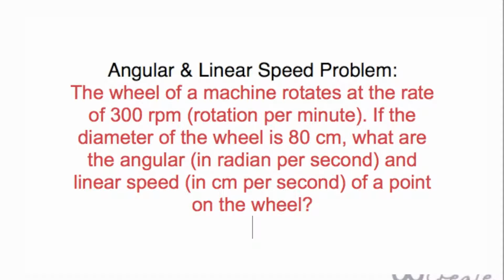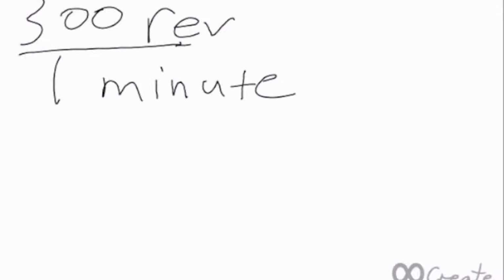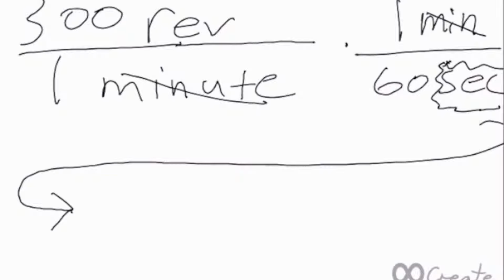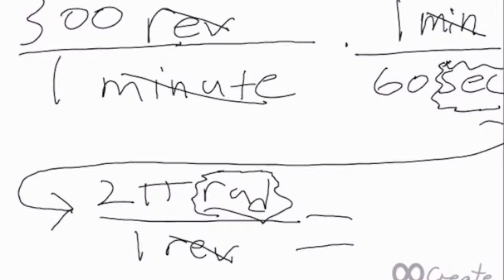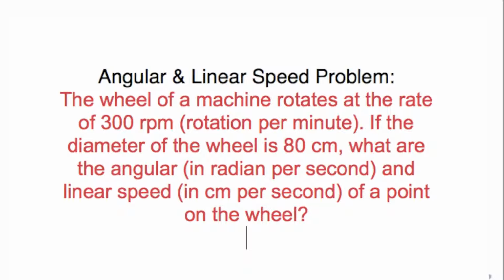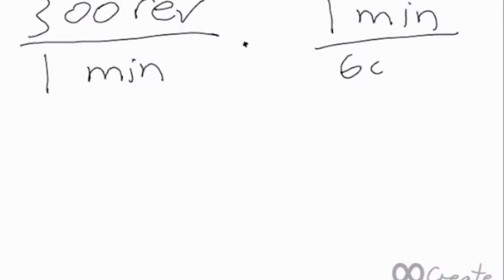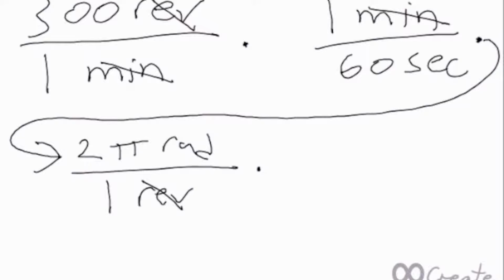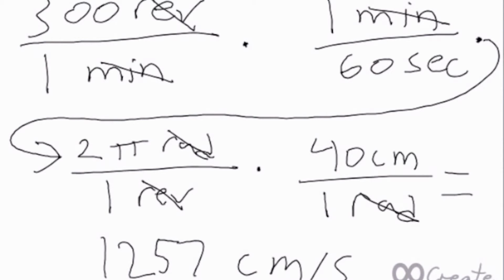Angular Speed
For Pre-ap Pre Calc Project